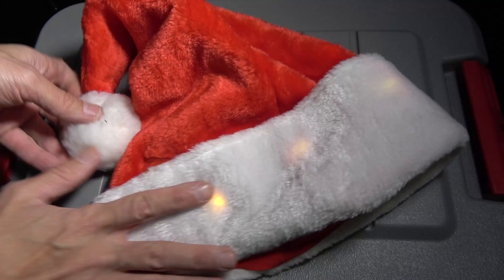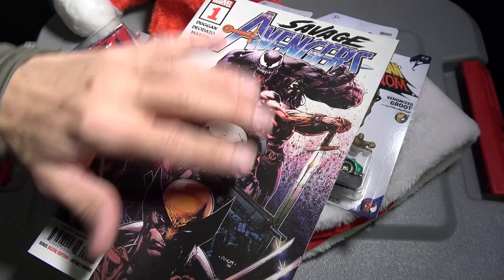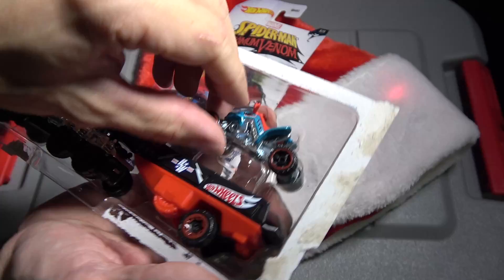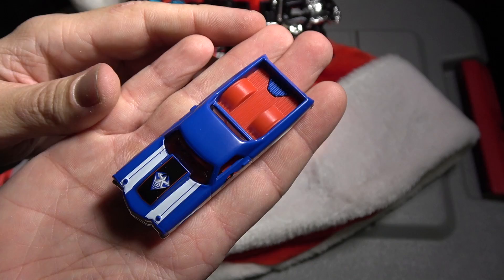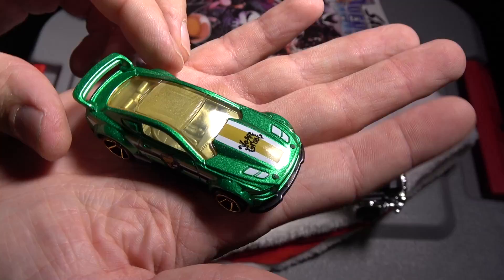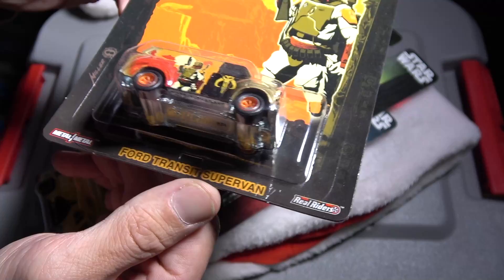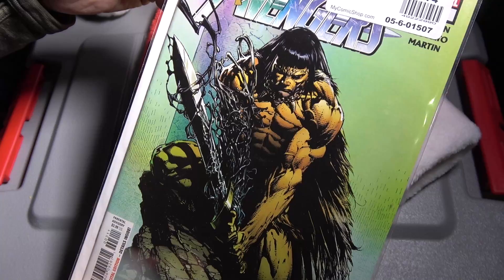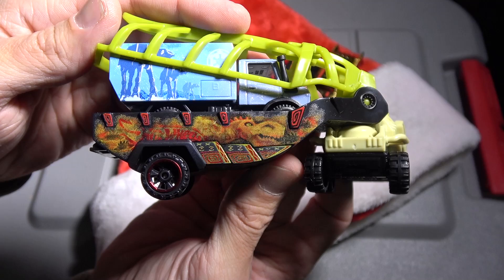Last Minute Christmas Gift Ideas - Hot Wheels, Venom, Avengers, Conan, Star Wars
There's still limited time to get out for those last minuet Christmas gifts I know you still need to get.  This video goes over just a few of my very simple recommendations and everything in this video can be found at your nearest Walmart for hardly any money at all.  You may not be able to find the exact items shown in this video but you might just find something even better!  Get out there people and stay safe!